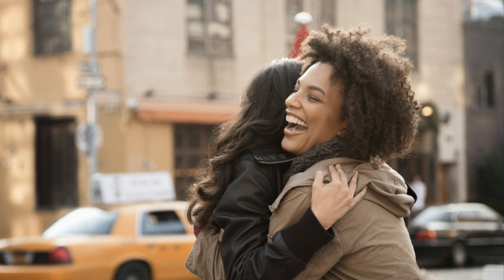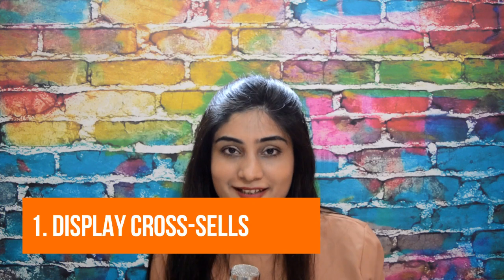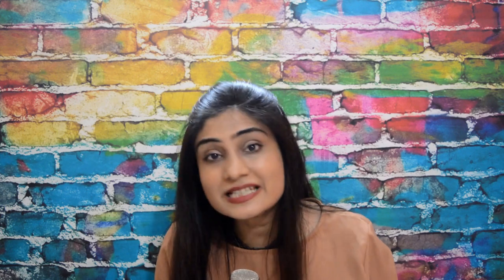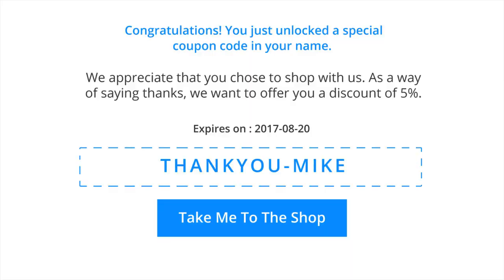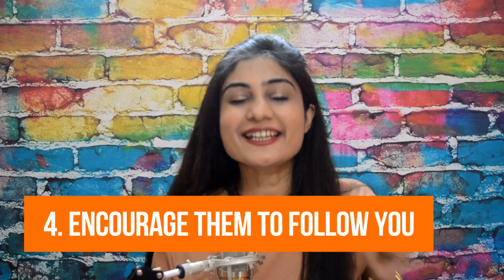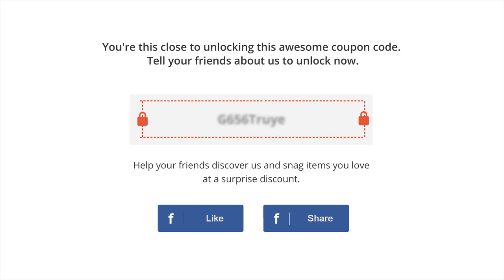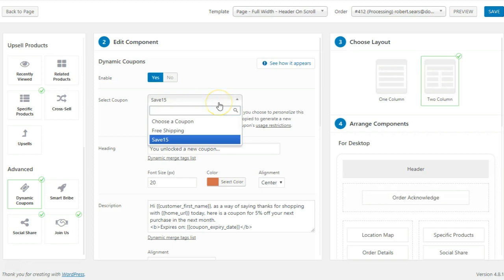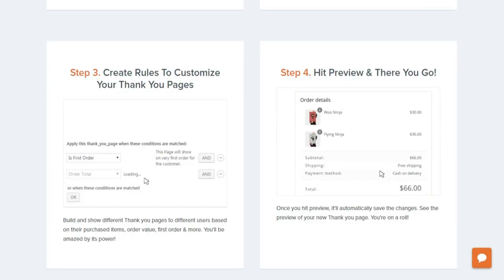How to Customize Your WooCommerce Thank You Pages (Overlooked Hacks)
Your current WooCommerce Thank You pages or Order Confirmation pages are dead ends.

They quickly thank the customer, show order & customer details and that's it!

That's like telling your buyer 'Thanks for your order. But now we're done with you. You can move on!'

Your customer has no option but to actually move on!

What if you could get your customers to share your store with friends (remember their friends are your relevant target audience)?

What if you could get them to place another order in your store?

What if you could lead them to an on-going promotion or prime them for an upcoming one?

Remember they are in a captive state of mind on the Thank You page. Their attention and trust in you are at their peak.

You don't want to miss out on this golden opportunity.

NextMove is a WooCommerce plugin by XLPlugins that helps you make the most of this opportunity.

  It gives you access to 17+ plug & play components to build your own profit-pulling Thank You pages.

Some of these components are Dynamic Coupon Code (Reveal personalized and deadline-bound coupon code), Smart Bribe (offer a coupon in return for a share), Recently Viewed and Related items (Show relevant items on the Thank You page to boost repeat orders, Social Share and more.

For more details on WooCommerce Custom Thank You pages by NextMove, head out to this link: